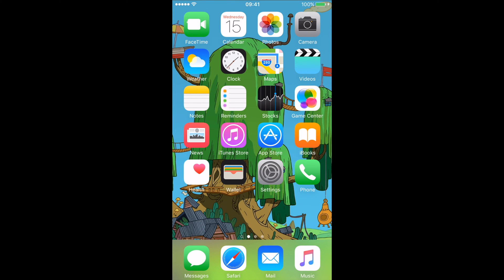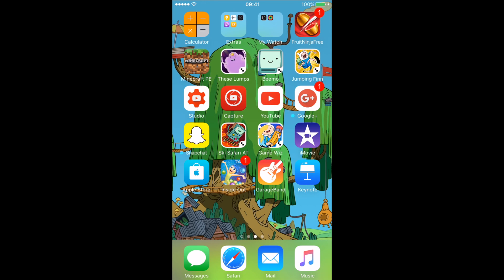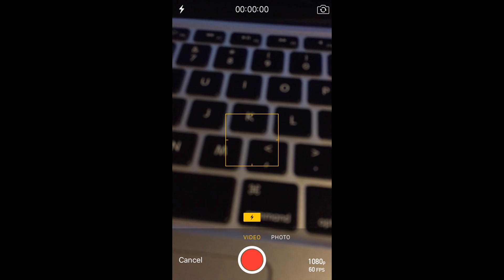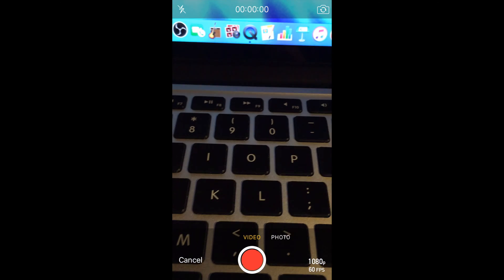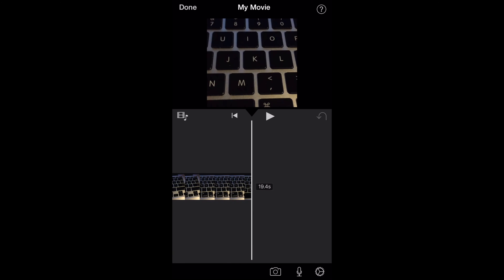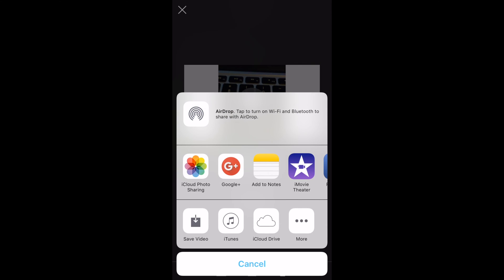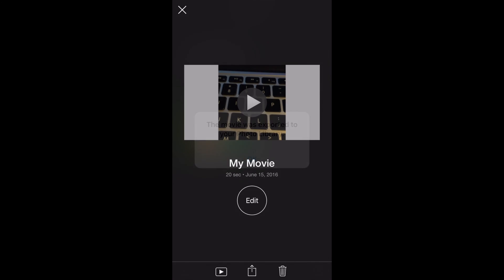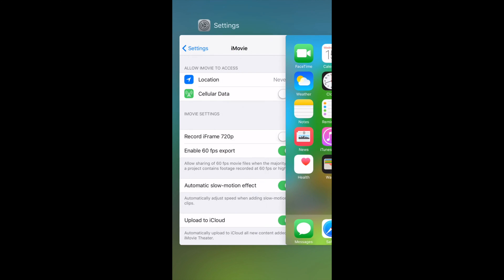How to Export Videos at 1080p 60fps on iMovie for iOS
Hi guys welcome back to a new iMovie tutorial today for iOS, Today i will show you guys how to export videos at 1080p 60fps today in this video for you guys.

I hope you guys did enjoy this video

I may put other stuff in my channel like: Reactions to Funny Videos, Gaming, Unboxings and Reviews.